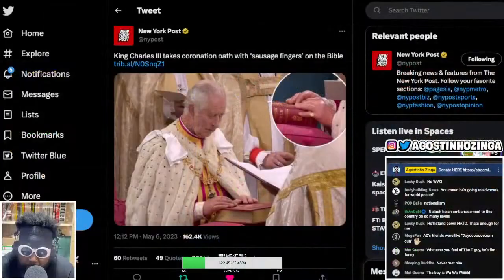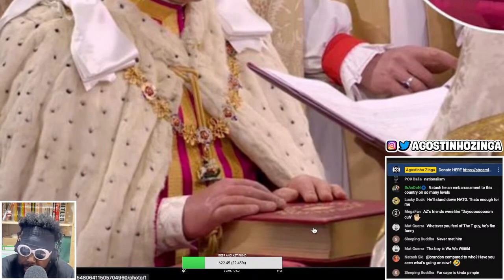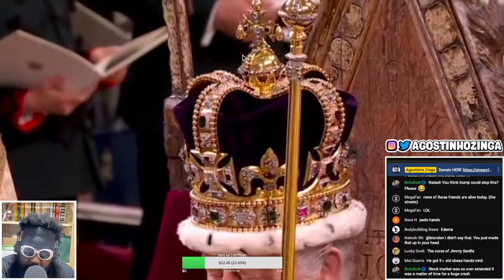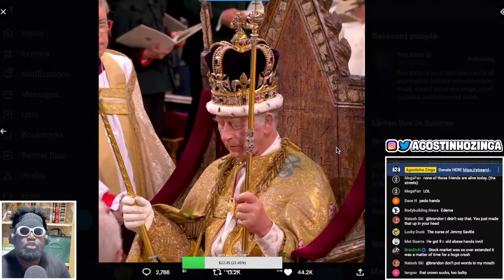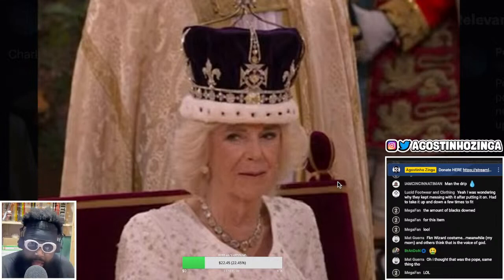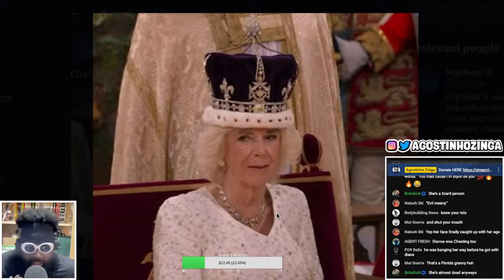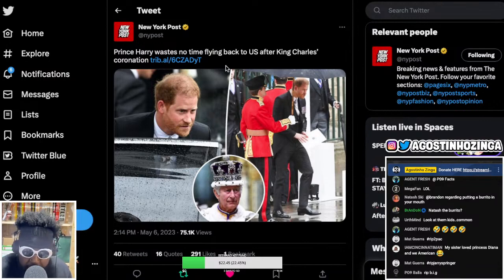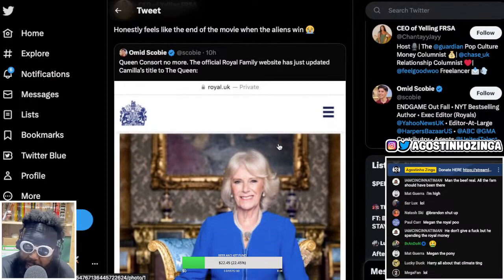King Charles III and Queen Camilla's coronation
King Charles III, Queen Consort Camilla, Royal Family, King Charles Coronation, Queen Elizabeth,